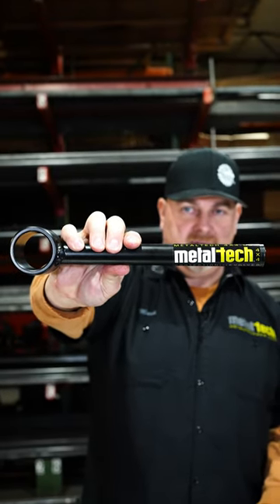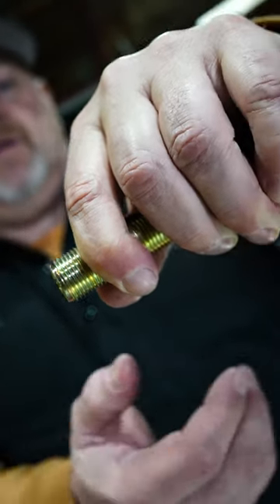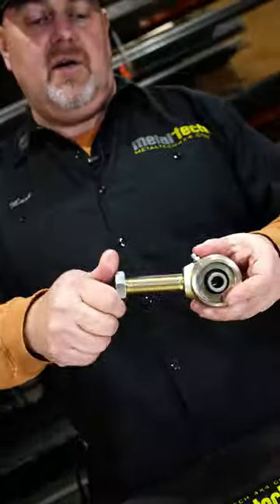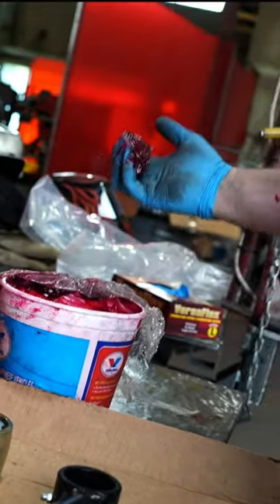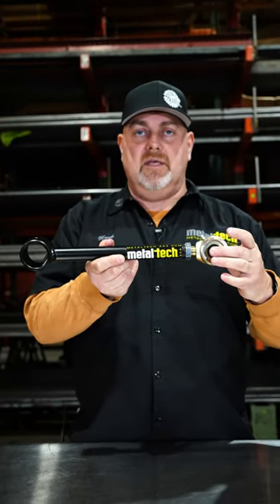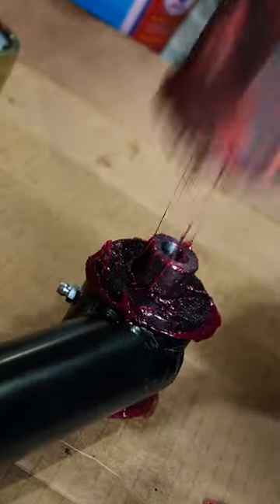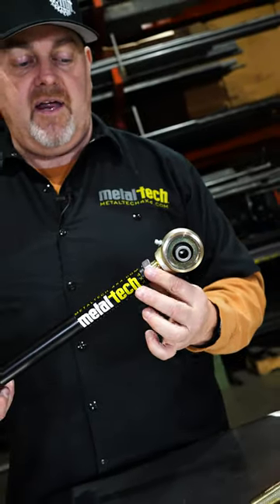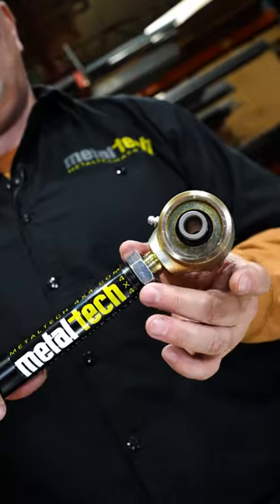Upper Links Assembly and Maintenance for GX470, GX460, 4Runner, FJ Cruiser, Land Cruiser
Metal Tech 4x4 Upper Links Assembly and Maintenance for GX470, GX460, 4Runner, FJ Cruiser and Land Cruisers. This guide shows you how to put together the components of your Upper Links prior to installation and how to maintain your links for a lifetime of 4x4 performance.

When assembling your Upper Links make sure you go heavy with the grease! The grease zerks on the end of your links are just for maintenance, not for the initial assembly. You will also want to check your nuts around every oil change. This involves backing the large nut off the Johny Joint (ensuring it is rotating independently) then tightening that sucker back down.